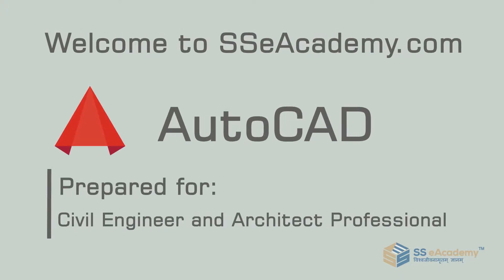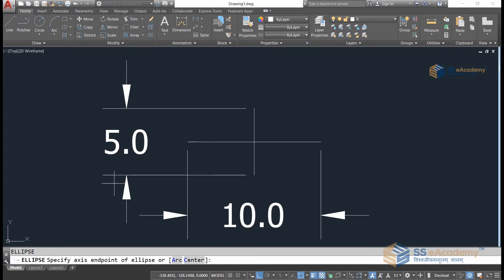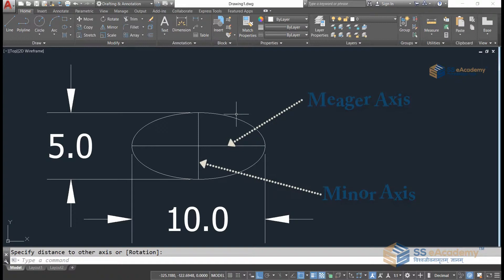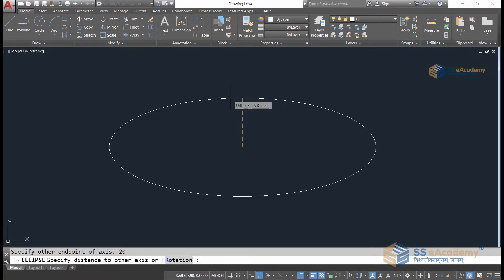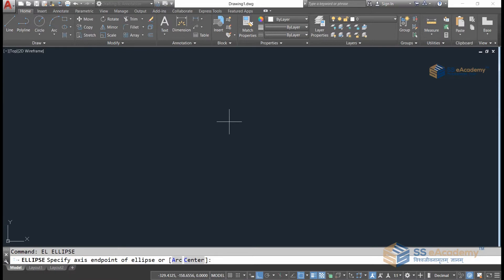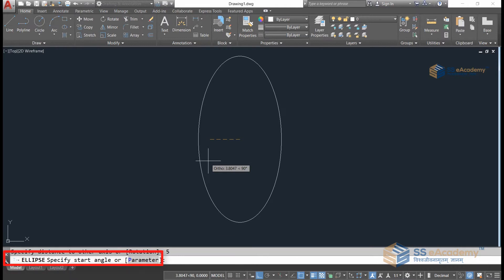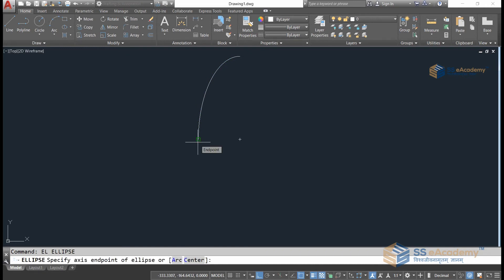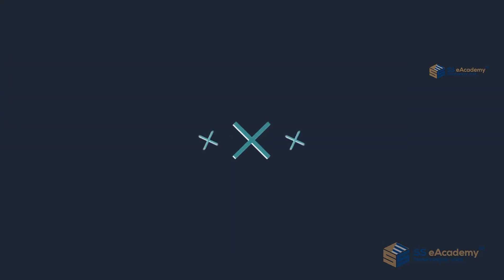AutoCAD 2019 : Ellipse Command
AutoCAD 2019 is a commercial computer-aided design (CAD) and drafting software application. AutoCAD is used across a wide range of industries, by architects, project managers, engineers, graphic designers, town planners and many other professionals. AutoCAD Architecture (abbreviated as ACA) is a version of AutoCAD with tools and functions specially suited to architectural work.

Autodesk AutoCAD Software ideal for Design engineer. This Course include 2D Drafting, Insometrics, 3D modelling, AutoCAD Perametric, Animation, Lighting and Material effects.